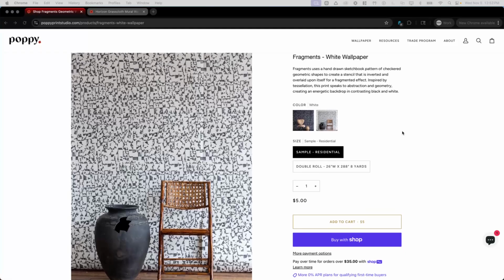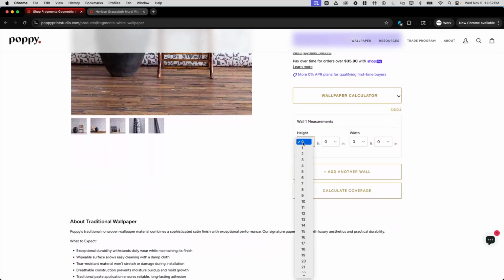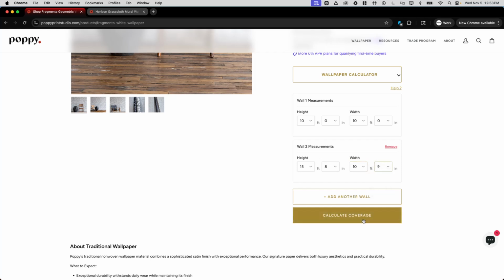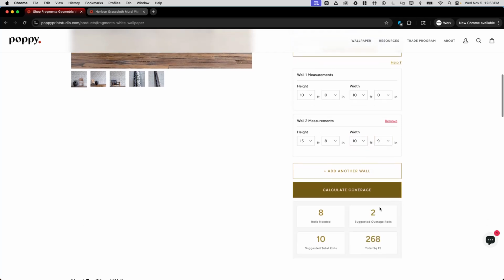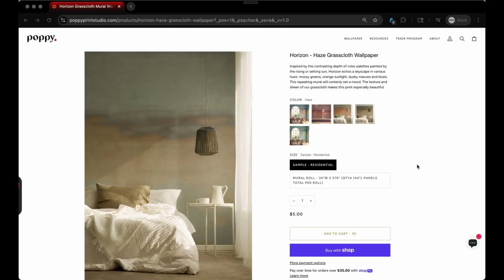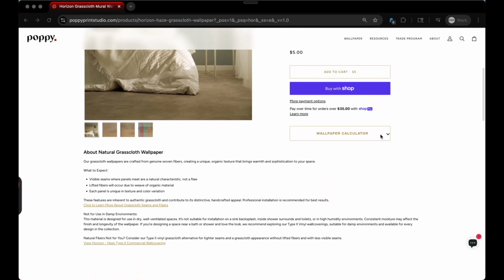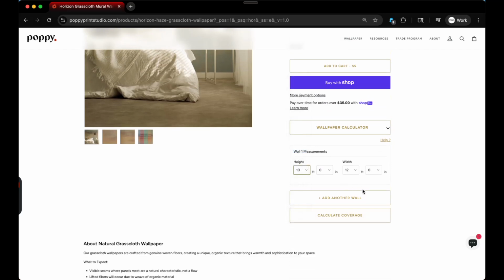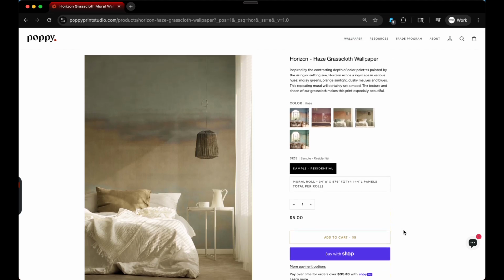Introducing the New Wallpaper Calculator for Poppy Products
A quick tutorial walkthrough on how to determine the amount of wallpaper rolls required from Poppy's catalog using the build in roll calculator on product pages.